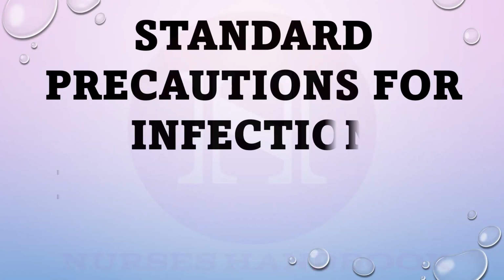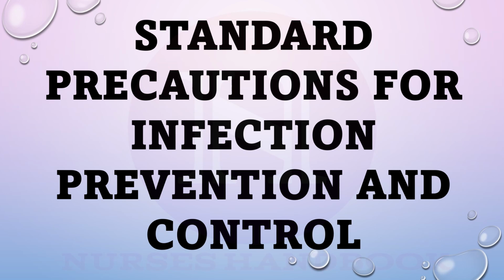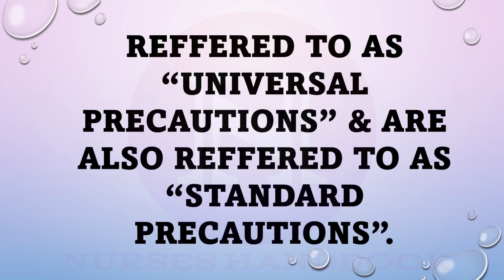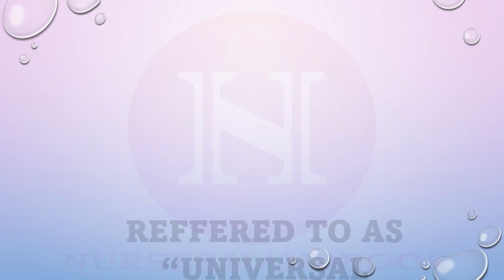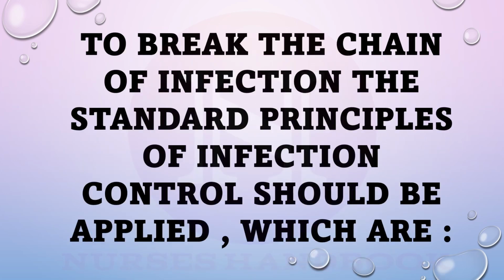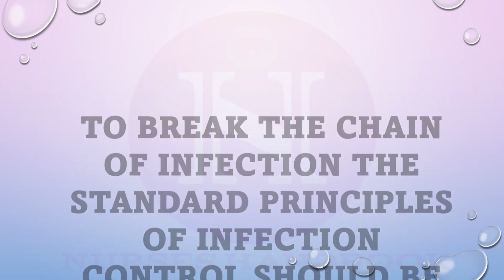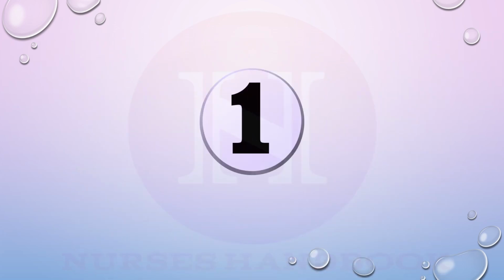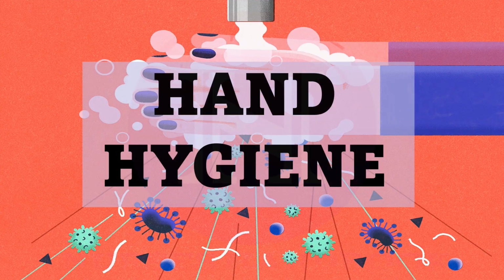STANDARD PRECAUTIONS INFECTION CONTROL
This video explains about the standard precautions of preventing & controlling the infection.